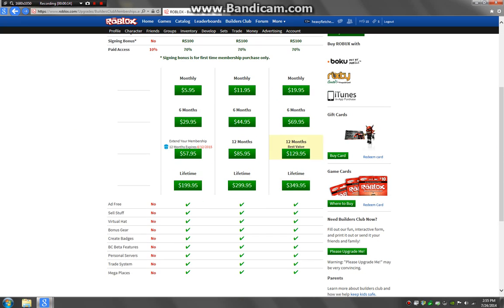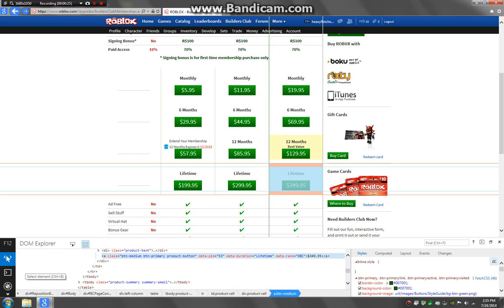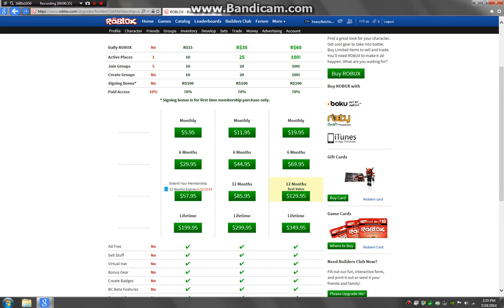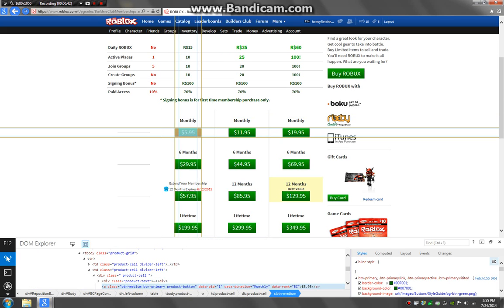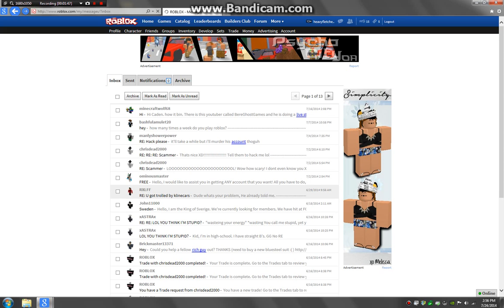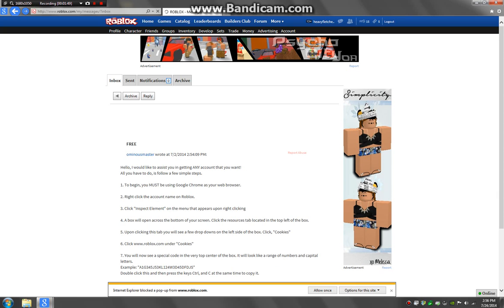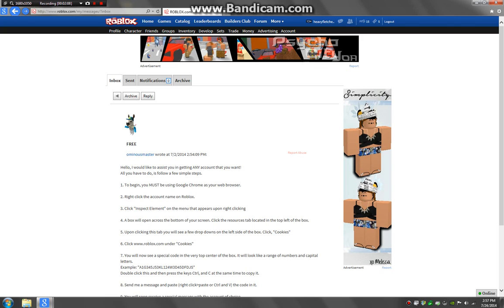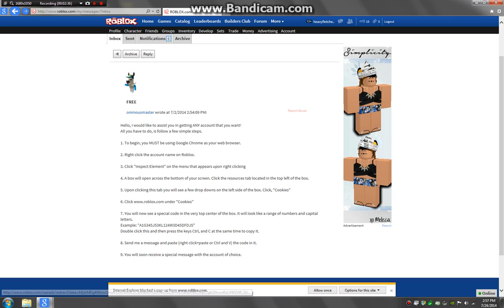Roblox how to not get scammed by people.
People find many ways to scam you on any site any day. So this video is specificly marked on roblox. Remember if anyone says this to you its a scam

Sorry for bad mic.

Roblox Account:heavyfletcher0107

Minecraft Account:caden0612